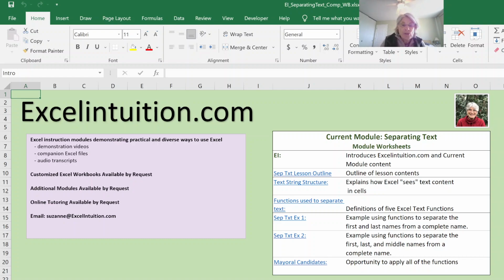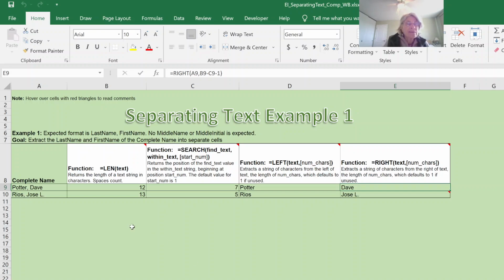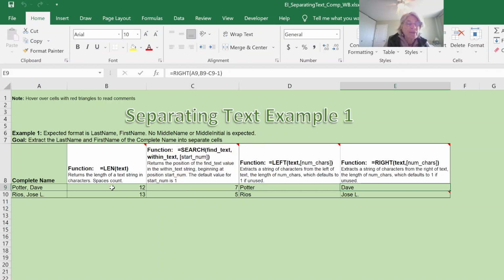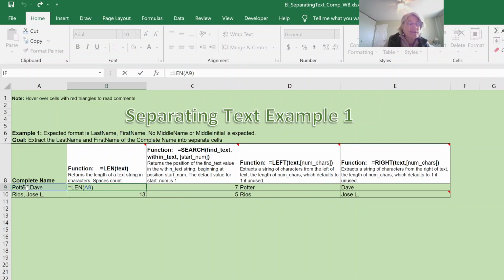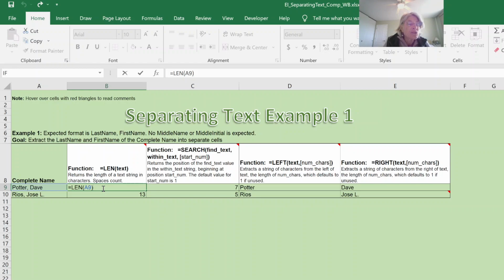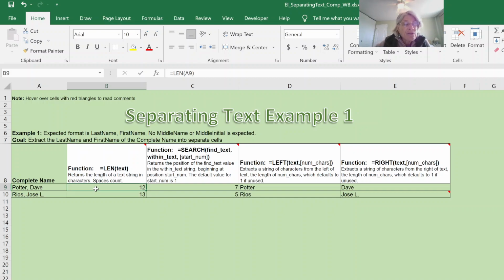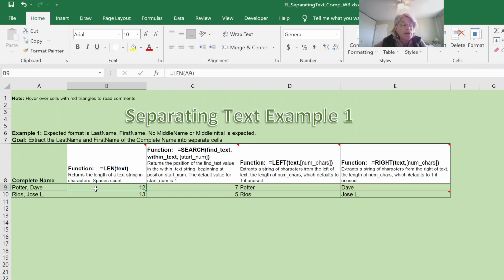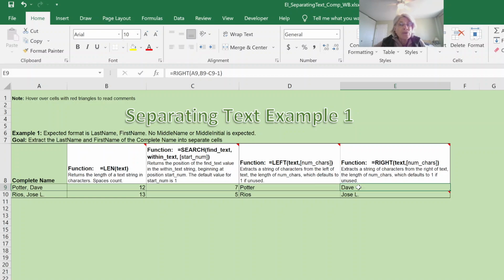Excel Len() Function Example 1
View an example of MS Excel Spreadsheet's Len function used effectively. Download your own copy of our companion workbook to explore and learn